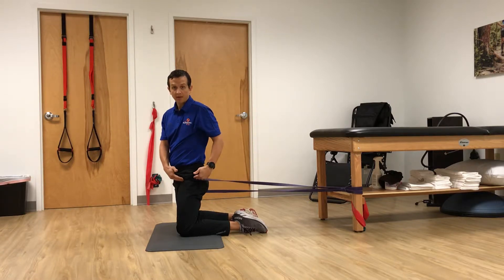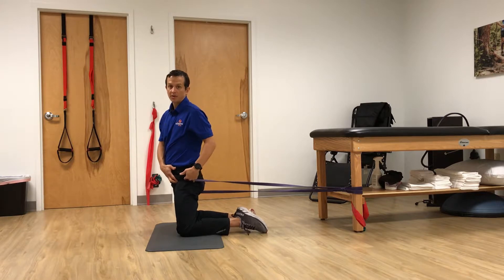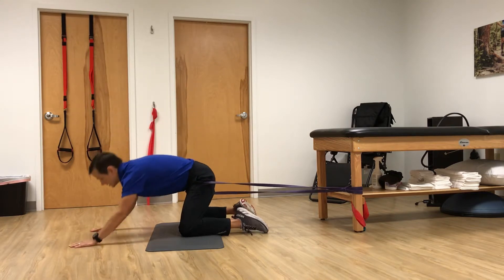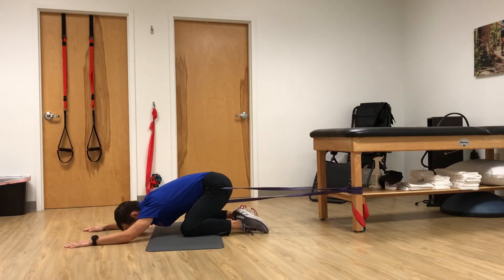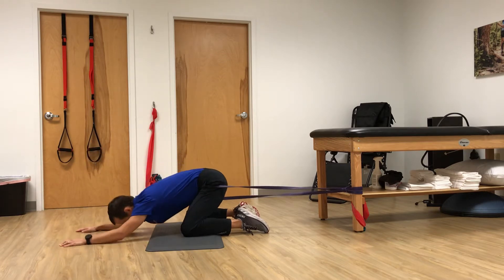Child’s Pose Hip Capsular Mobilization for hip pain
Physical therapy exercise for increasing hip mobility.